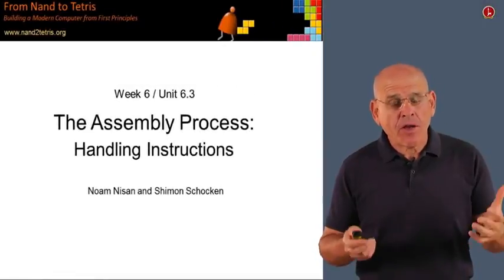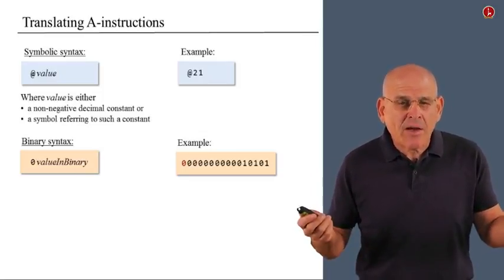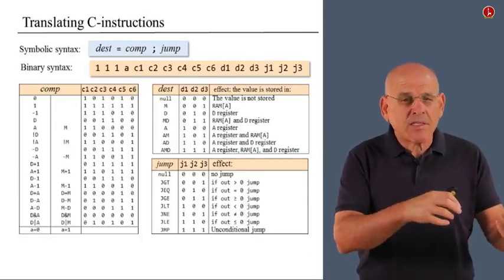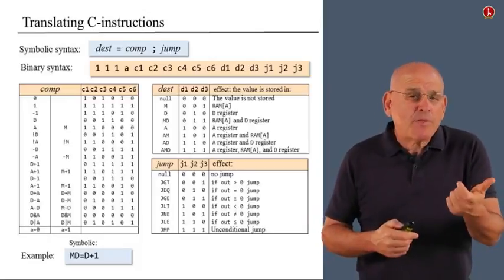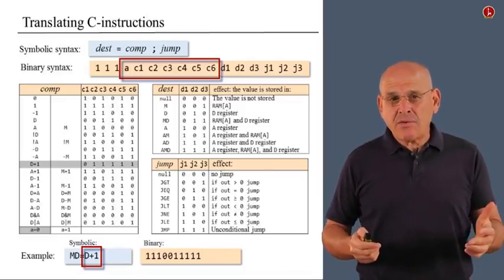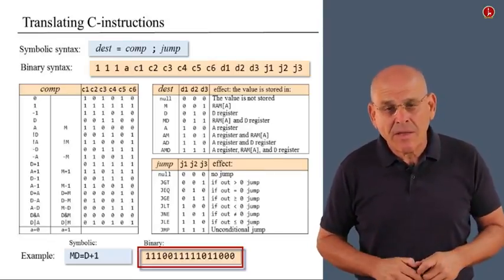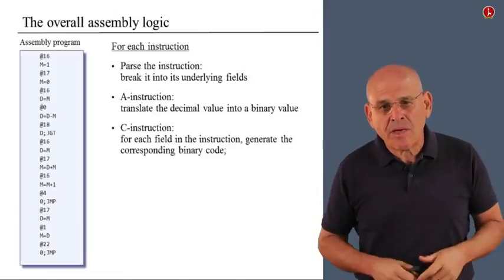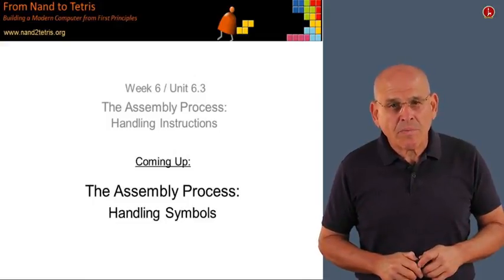Unit 6 3 The Assembly Process Handling Instructions Hebr